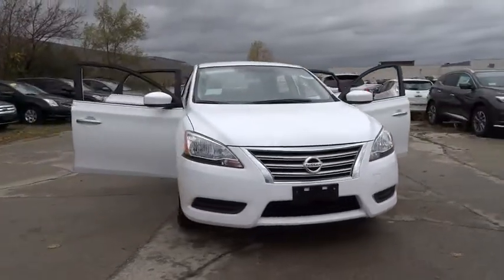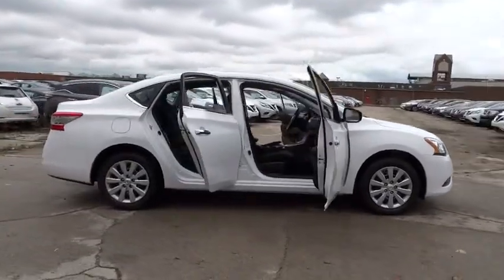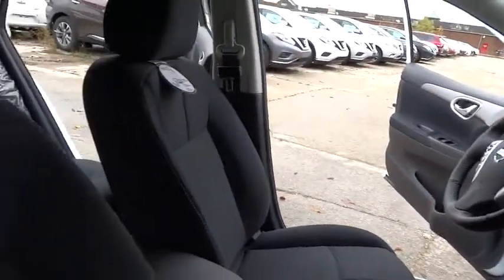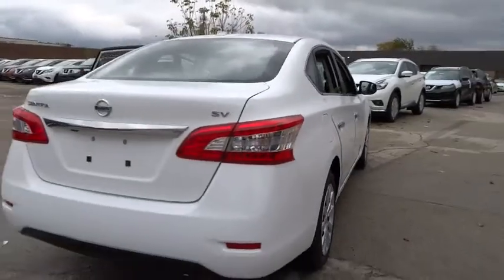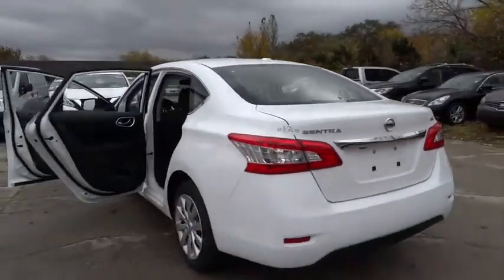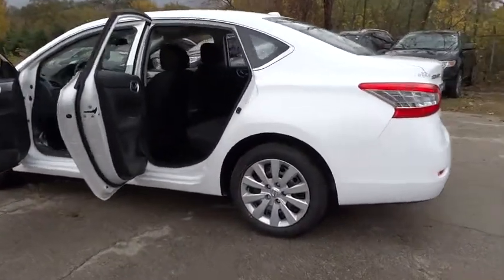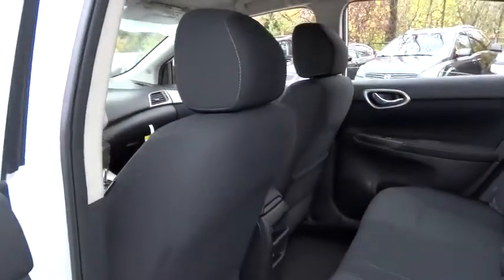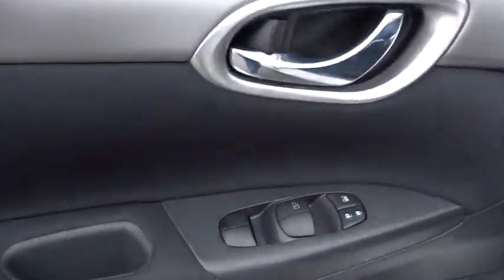2015 Nissan Sentra Skokie, Highland Park, Glenview, Chicago, Park Ridge, IL 23372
2015 Nissan Sentra

Star Nissan
5757 W Touhy Ave

Are you READY for a Nissan?! Join us at Star Nissan! Don't wait another minute! Right vehicle! Right price! brbrIf you've been thirsting for just the right 2015 Nissan Sentra, then stop your search right here. This is the stimulating, high-performance car that is guaranteed to get your juices flowing. Load this Sentra down with passengers, cargo, whatever! Its cavernous trunk and interior space will haul around everything you need. brbrAt Star Nissan our team is committed to making your car buying experience easy. Better begins with Berman's!! Text STN23372 to 639227 to opt-in to recieve more information.